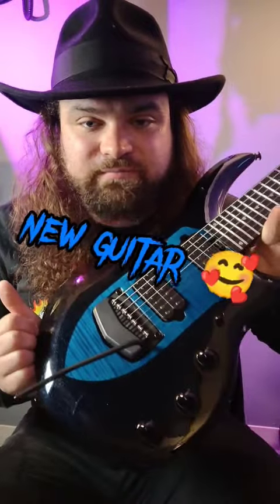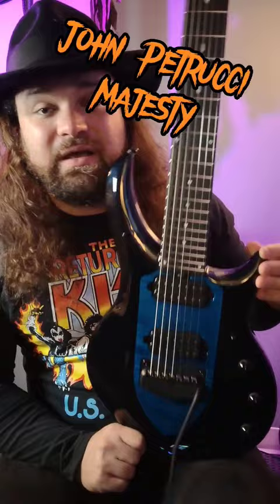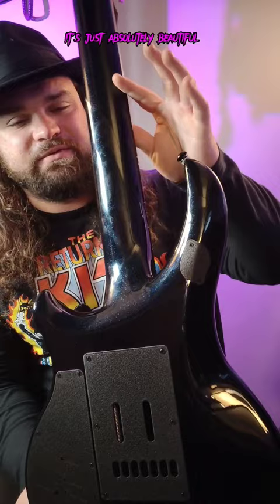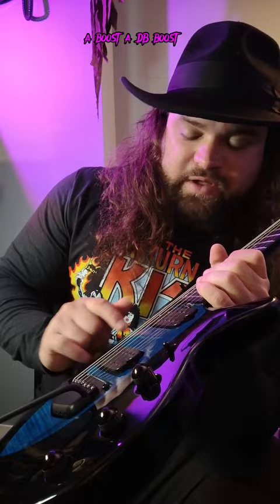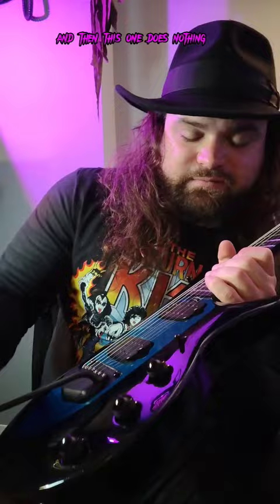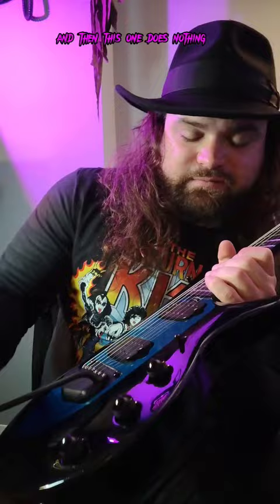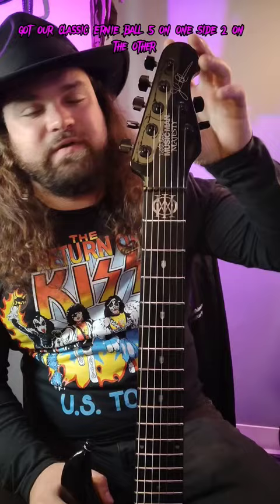My New Guitar. @ernieballinc Music Man Majesty. 🥰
my new guitar 😨 @ernieballofficial Music Man Majesty, in Okelani Blue 7 string. absolutely gorgeous guitar. John Petrucci signature model, beautifully designed and ergonomic. If you are wanting a high end classy guitar, this is the only one I would recommend.

Top Material: Flame Maple Shield
Body Material: Okoume Wings, Mahogany through neck
Body Finish: High Gloss Polyester
Material: Honduran Mahogany
Joint: Through neck design
Profile: Super thin/flat
Thickness at 1st Fret: 0.735 inches
Thickness at 12th Fret: 0.805 inches
Finish: High Gloss Polyester
Color/Finish: Matches body
Material: Ebony
Radius: 17"
Inlays: Atlante Majesty Inlays
Side Markers: White
Finish: Oil/Wax
Fret Count, Size, Material: 24 - Medium Jumbo profile, Stainless Steel
Scale Length: 25.5"
Nut Material, Width: Melamine 1-7/8" (47.6 mm)
Hardware Color: Black Matte
Bridge/Tailpiece: Music Man Custom piezo floating tremolo with chevron cover and solid steel saddles
Knob Type: JP knobs with rubber grip
Tuning Machines: Schaller M6-IND locking
Electronics Type (active/passive): Active
Preamp: Custom Music Man active preamp
Bridge Pickup: DiMarzio Dreamcatcher
Neck Pickup: DiMarzio Rainmaker
Controls: Push/push volume for gain boost, 500kohm push/push passive tone for custom 2 pickup configurations - .022µF tone capacitor, 3-way toggle pickup selector, with custom center position configuration; 3-way toggle piezo/magnetic selector
Additional: Piezo bridge pickup worth mentioning. Mono & Stereo option inside control cavity. When run in Stereo you need a TRS cable into the guitar.

Coming in hot with top-tier features, tonewoods and craftsmanship, the Majesty 7 is for the modern 7-string player! The Majesty is the result of John's unwavering demand for high-performance and playability. One of the most well-balanced and innovative instruments available, the Majesty features a neck-through-body design, unparalleled upper fret access, ergonomic in-line control knob placement, and an advanced pickup switching system.